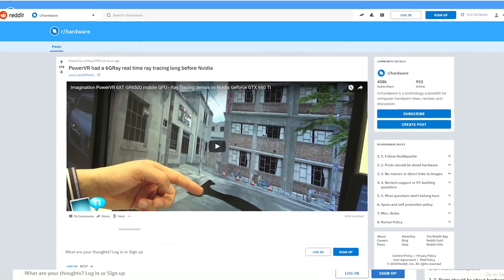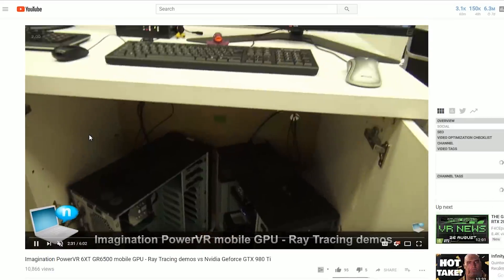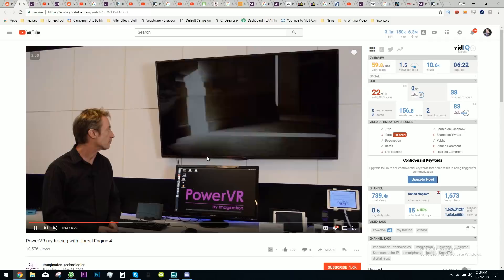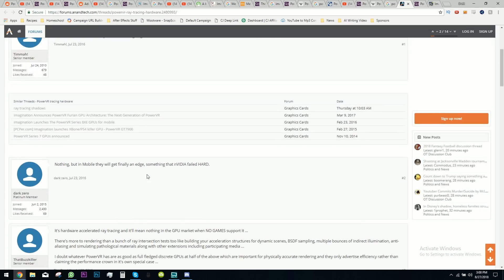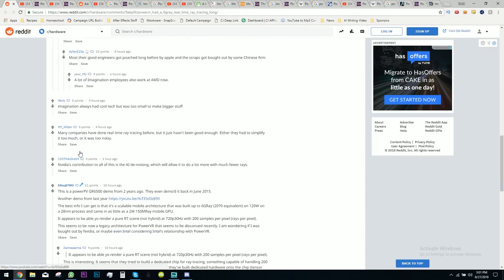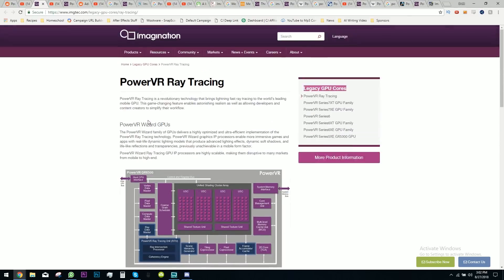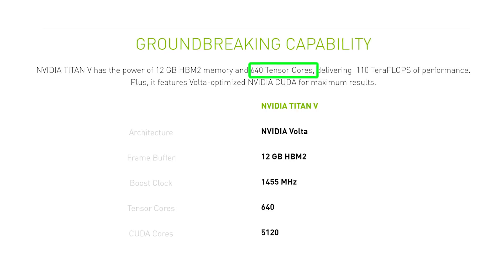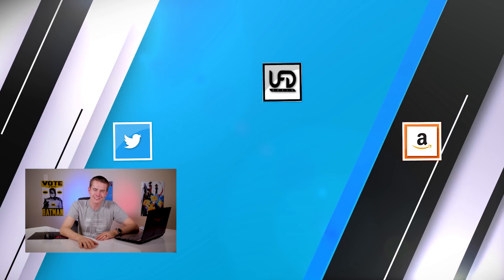Real Time Ray Tracing from a Smartphone GPU - 6 GIGARAYS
What do you think about the Imagination PowerVR mobile GPU that can hit 6 Gigarays? Think it could have any application to AMD & their GPU future?